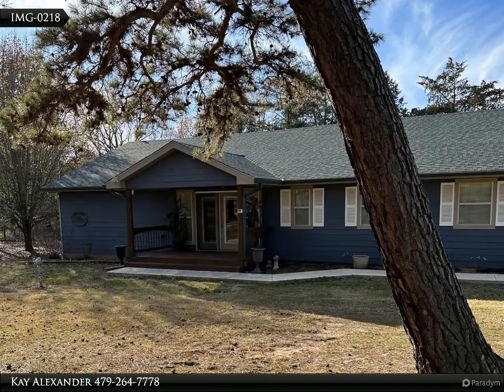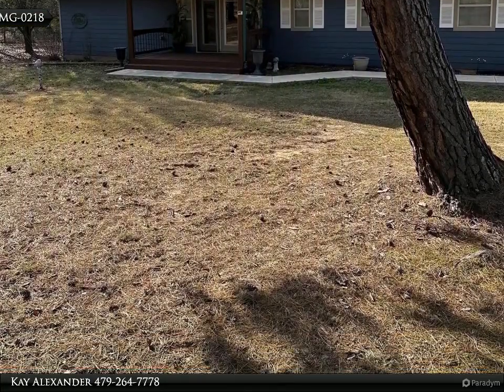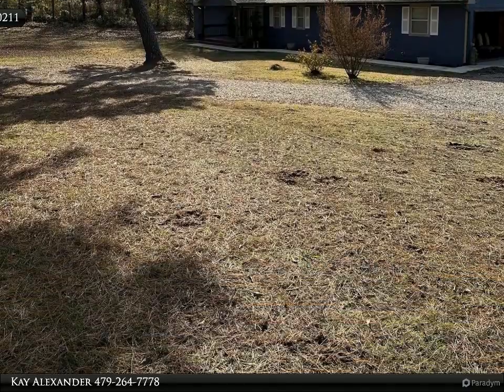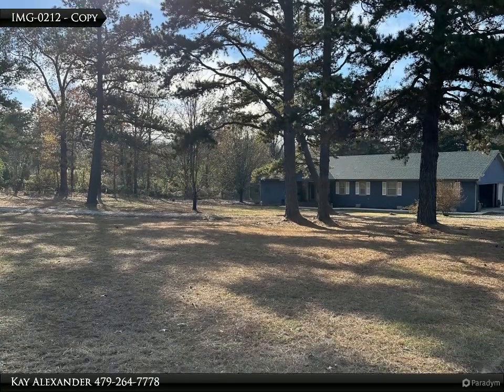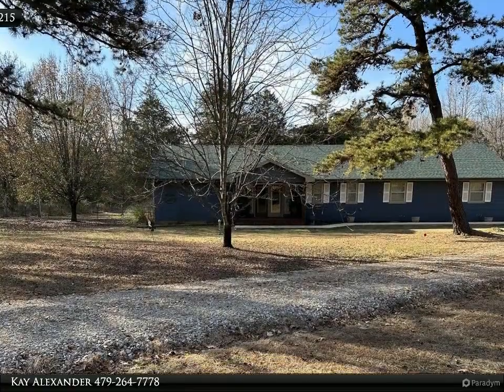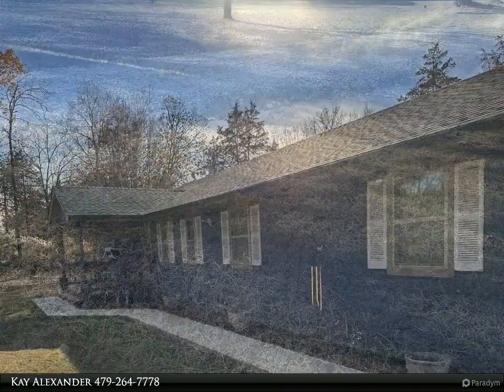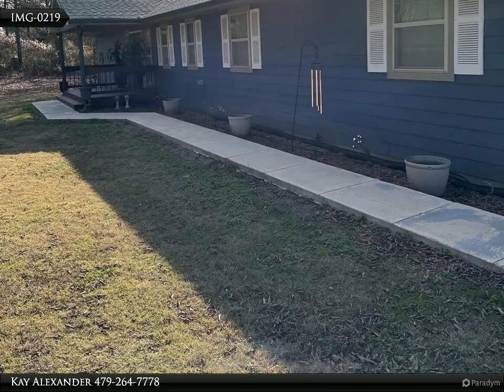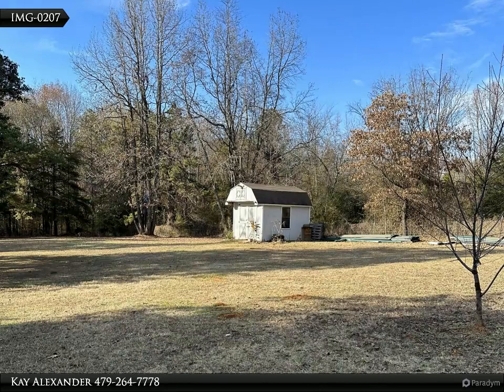Coldwell Banker Premier Realty - 111 County Road 3100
111 County Road 3100
Hartman, AR 72840
$320,000, 2 bed, 2.00 bath, MLS# 23-2135

Experience country living in this custom built home nestled on 3.5 acres of serene countryside. Immerse yourself in the warmth of Acacia floors and the added allure of tongue and groove Pine walls and ceilings. The thoughtful design encompasses pocket doors and abundant built-ins, while the master bedroom offers a spacious walk in closet with built ins. Step outside onto the expansive 14x40 covered porch, where tranquility meets the charm of the countryside, creating a home that is both inviting and refined. RV parking with electricity, walls are 2x6 studs with foam insulation in walls and roof, 1500 gallon septic tank, smoke & carbon dioxide detectors, new screens on front doors & back porch, shingle roof new Oct '23, safe room, Mini Splits (AC/Heat) in each room. Make your appt today

2 full bath

Kay Alexander
Coldwell Banker Premier Realty